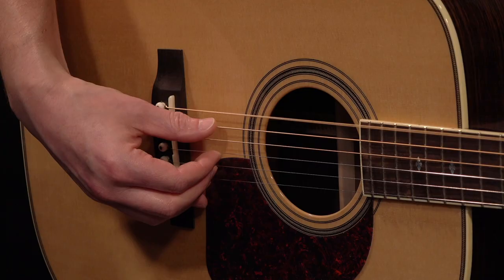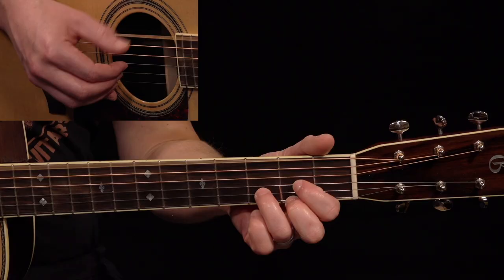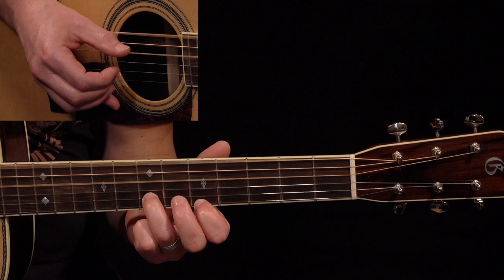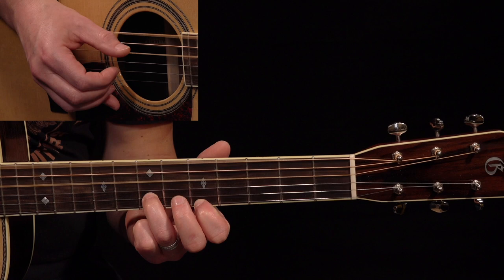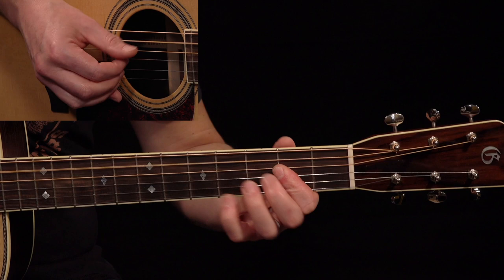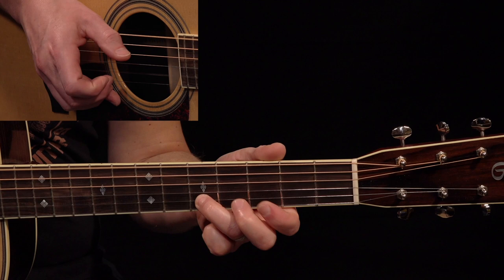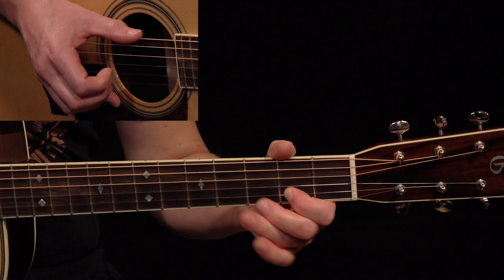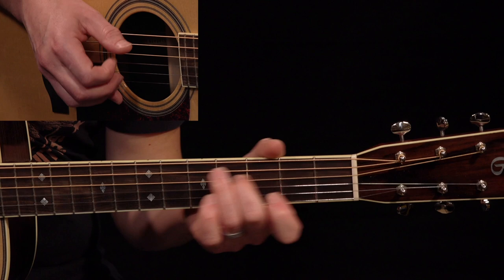Sitting On Top of The World (Doc Watson) ~ taught by Tom Feldmann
Sitting On Top Of The World
Level 2 - Drop D Tuning (DADGBE)

00:00 PDF Passcode
00:27 Performance
03:39 Explanation
07:52 Split Screen